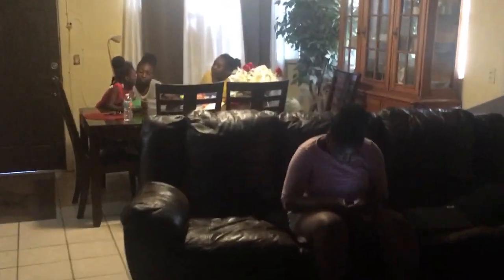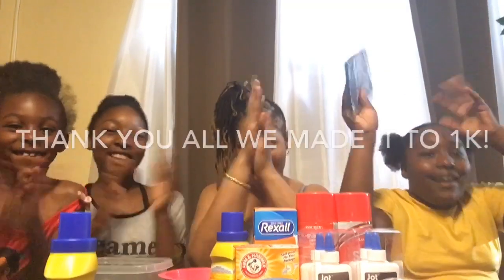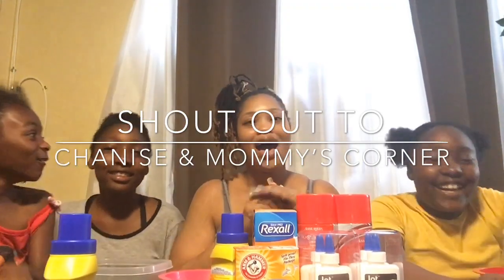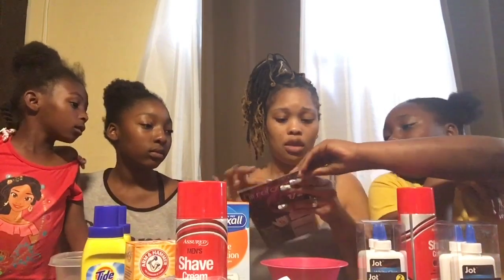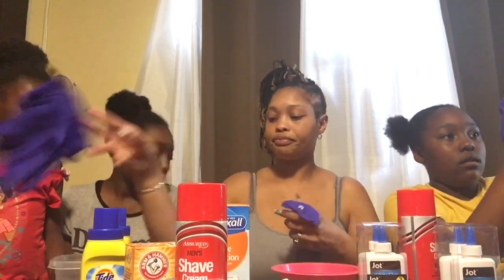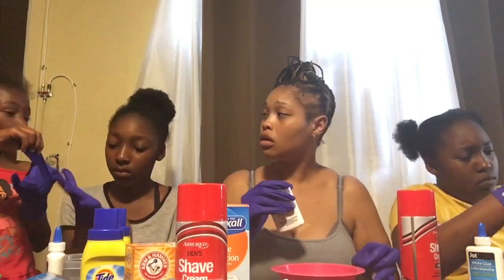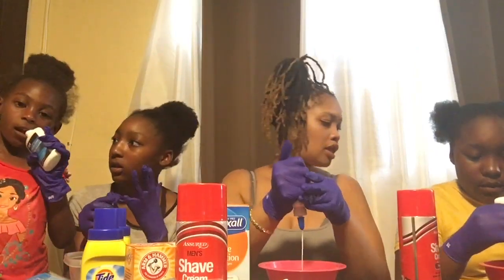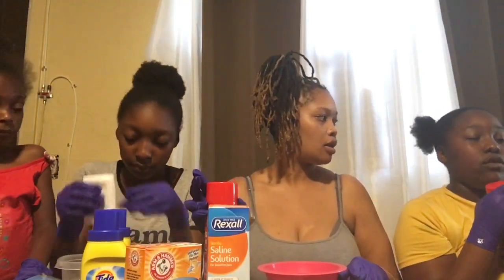Making Slim Goes Wrong!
My daughters have been asking me to make slime for a while sooooo I bought the ingredients they told me to by butttttt it was an EPIC FAIL 😂😂😂. When we recorded this video we were almost to 1K, but we have made it to 1K plus. I want to Thank EVERYONE FOR JOINING OUR LIL FAMILY, also I wanted to give Chanise & Mommy’s Corner a special shoutout!